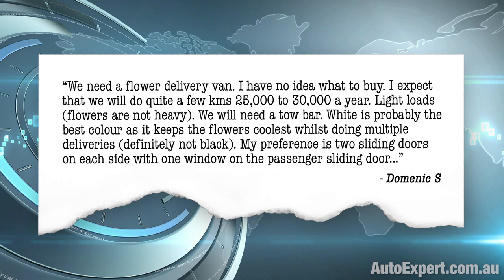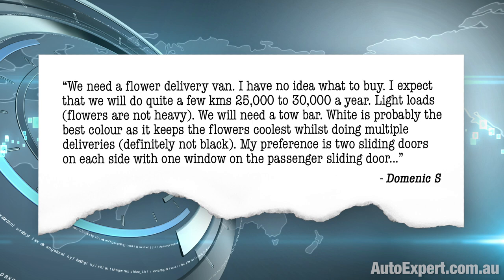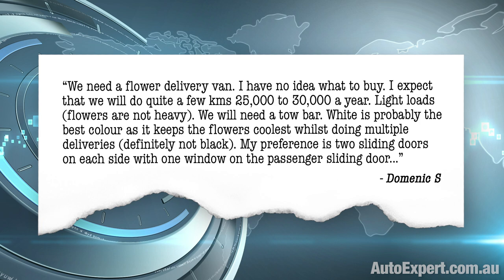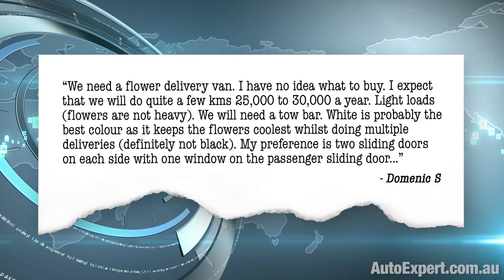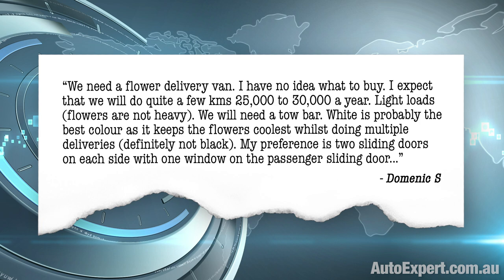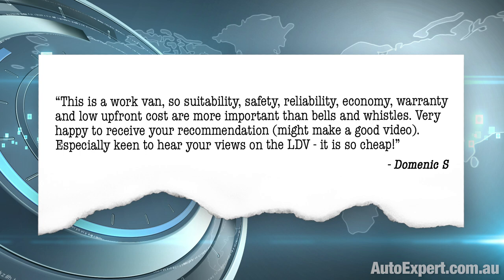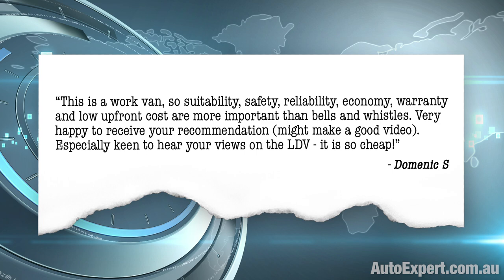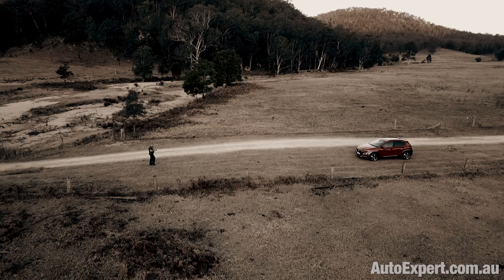LDV light commercial vehicles: Should you buy one? | Auto Expert John Cadogan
If you’re in the market for a new vehicle, emerging brands like LDV offer a compelling, rock-bottom price. It can be hard to look away - especially if this is a business decision, if the budget is tight, and if you’ve got your economic rationalism hat on.
But what is LDV, and (seeing as ‘price’ is not the only component in the ‘value’ equation) should you even consider buying one? Going to try to get to the bottom of that in the next few minutes.
OK - so here in Shitsville, LDV is imported by the Ateco Group, which is relatively unknown publicly, but is well known in the business. Ateco has runs on the board importing small, emerging brands into Australia, but frankly it’s not renowned for world-class customer support.
I’m talking about dealership technical training, spare parts inventory and that ‘bend over backwards’ attitude (or not) towards making things right for you, if you have a problem. So that would be strike one, for me, on buying an LDV.
The entry G10 van is $25,990 drive-away (that’s from their website today). Base-model Hyundai iLoad (itself a bit if a Hiace up-ender when it lobbed) is $42,987 (also off the website today, drive-away).
The LDV G10 van in poverty spec is an incredible $17,000 cheaper - that’s an immense bottom-line difference, compared with buying the iLoad. That’s provided everything else is equal, which it may not be.
Despite the scorching prices, LDV sold just 6000 vehicles last year in Australia. Part of that is down to the anorexic inventory - but they are in some big segments, like seven-seat SUVs and dual-cab utes.
It’s very hard to achieve critical mass if you are an automotive brand in Shitsville and all you sell is 6000 cars. It’s hard to get your dealer network motivated. It’s hard to get a bunch of technicians trained up. It’s hard to have a warehouse full of parts. So there’s that.
They could also go belly-up as a brand, and/or be a resale value disaster, the latter of which risks which certainly offsets the up-front saving to some un-knowable degree. There’s no data on this - the G10 wasn’t released until 2018.
I don’t want to imply that these things are being hammered together by peasants in the middle of a rice paddy out of old aluminium cans and leftover Leyland engines. That’s not the case.
LDV is a division of SAIC - the Shanghai Automobile and Industrial Corporation - which makes about six million vehicles annually. You can’t do that without state-of-the-art technology.
But it’s safe to say, they’re probably not Toyota in terms of the quality target, or Mazda in terms of the R&D. Yet. SAIC are also in bed with General Motors and Volkswagen.
I’m really not sure that’s a plus, given the underlying ethical landscape in both bedfellows’ boardrooms.
The name itself - LDV - originated from Leyland DAF Vans. It kicked off in 1993. It stuttered along for 15 years, then the Russians ended up owning it and the GFC hit - yesssss! The British Government tried to save LDV several times, but it went into administration again and the Chinese picked up the IP in 2010.
So, the kindest I can be on this is that they know about building light commercials, been doing it for a quarter of a century, but I wouldn’t generally look to the Brits or the Komitet Gosodarstvenoy Besopasnosti  as beacons of automotive excellence. Going Chinese is almost definitely a step forwards.
The price is unbeatable. But on the risk management side of the equation, the viability of many a fledgeling small business depends on the ongoing serviceability of your vehicle. It’s a bit of a bastard if you can’t deliver the flowers (or get the tradies and their tools onsite).
Being off the road for three weeks (or three months) is going to dent the bottom line. You’ll have to rent (or buy) a replacement. And there might not be funds for that.
You could look at this another way: Where’s the point of equivalence?
If it costs you less than $17,000 for - let’s call them vehicular contingency expenses, renting a van, whatever - and both vehicles do an approximately equivalent job in the context of the balance sheet, then LDV wins.
This choice is simply risk management versus cost saving up front. More than anything else, these are the warring factors at play. LDV is cheaper and riskier.
In a way this is a lot simpler than buying a cheap car. At least with a van you’re (usually) not making a personal statement about who you are. With a car, you’d almost certainly be labelling yourself a cheapskate.
Hopefully now you can weigh it up, and make more of an informed choice.